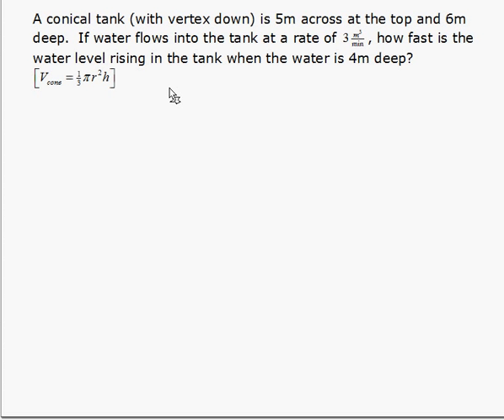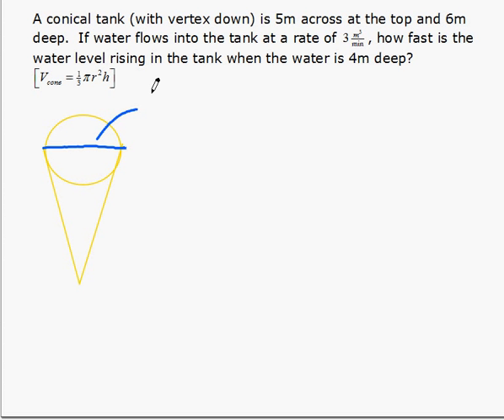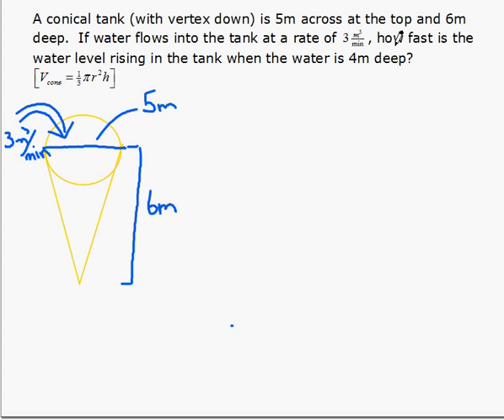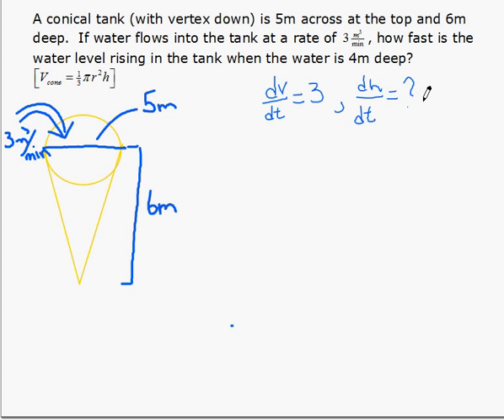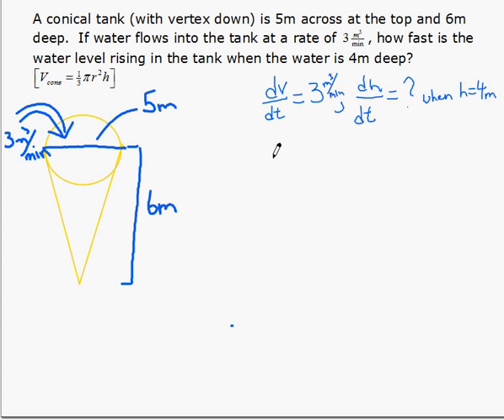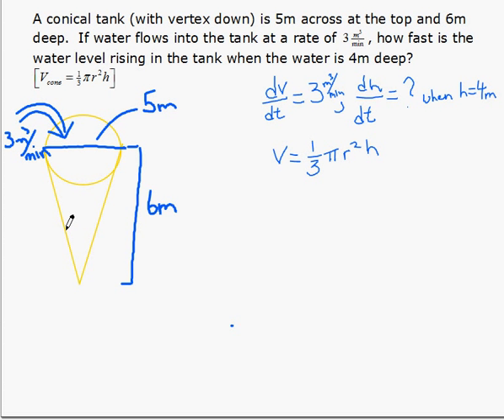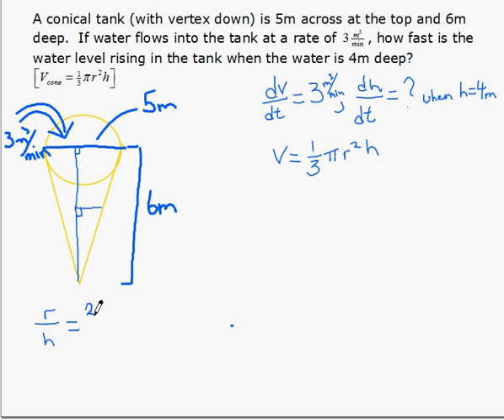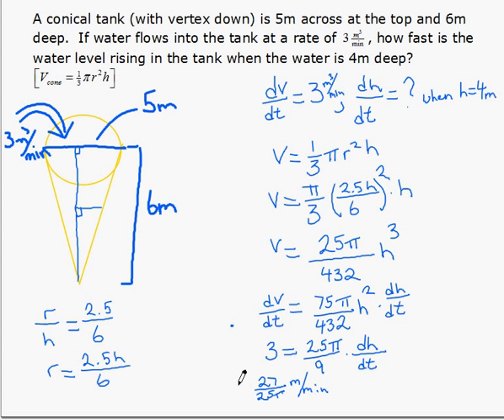Related Rates - Inverted Cone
Solution to a related rate question with an inverted conical tank.